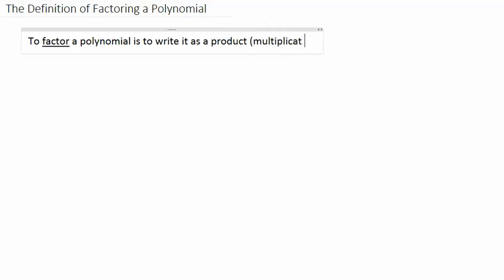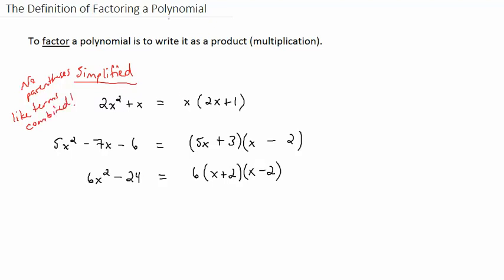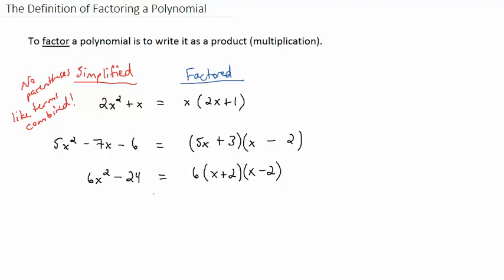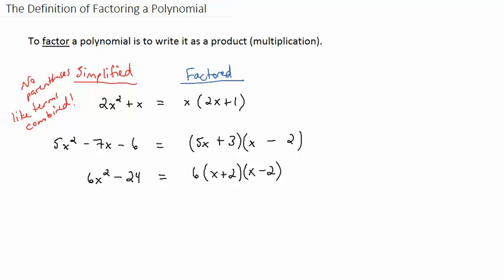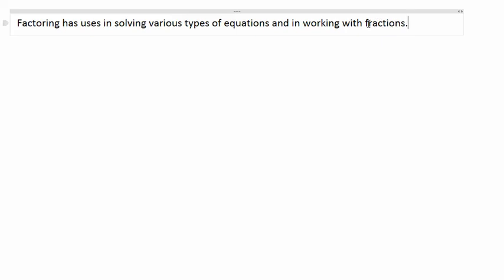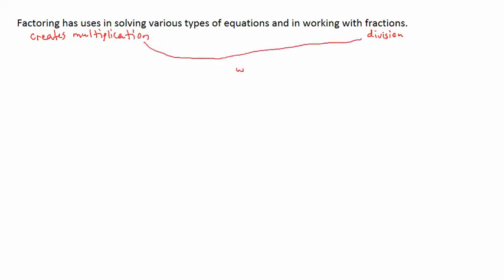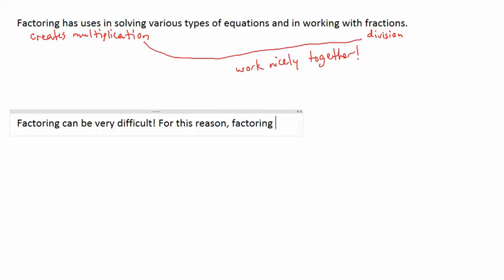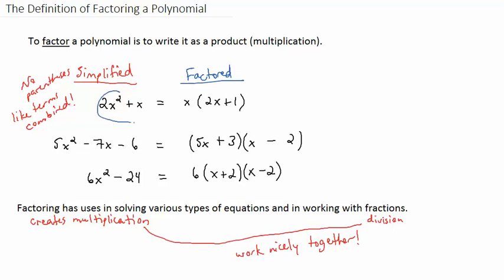The Definition of Factoring a Polynomial